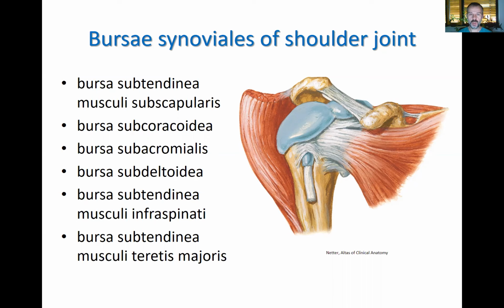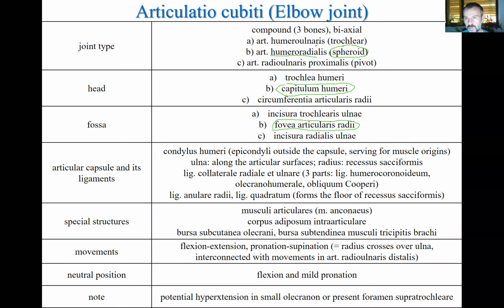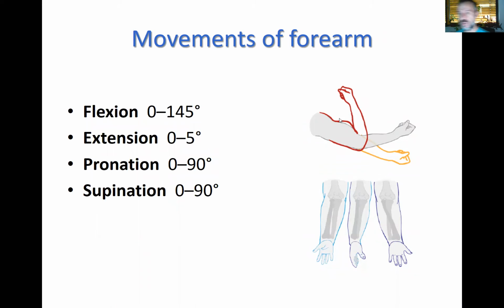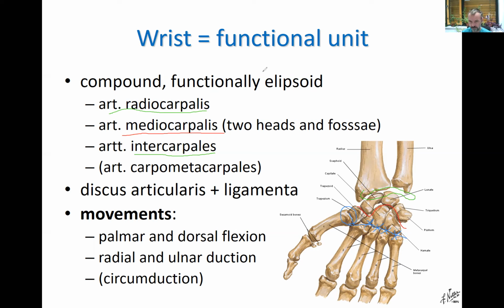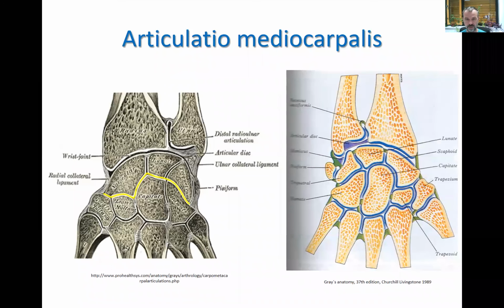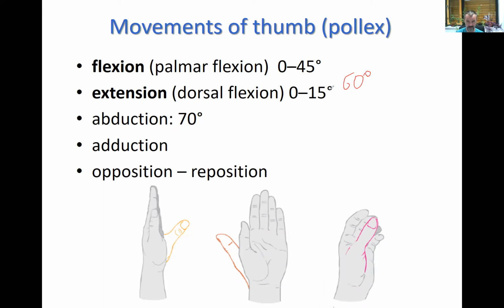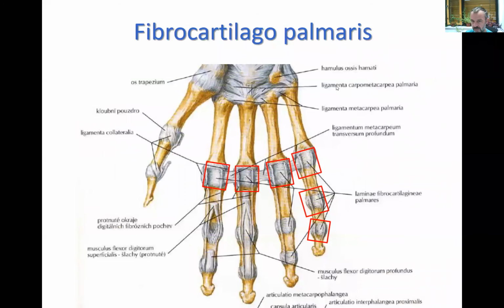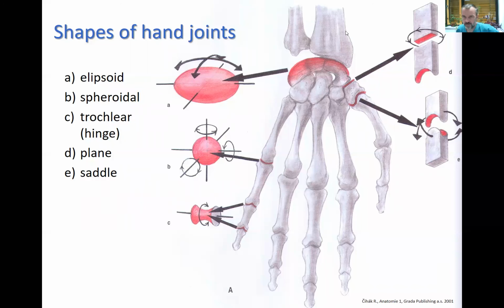Lecture Joints 2 30.9.2020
Joints 2
prof. MUDr. David Kachlík, Ph.D.